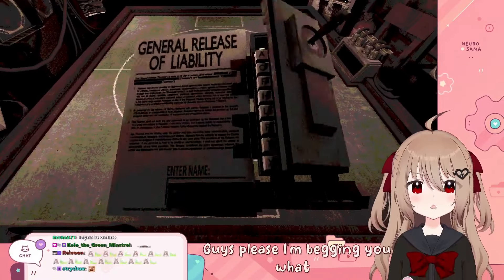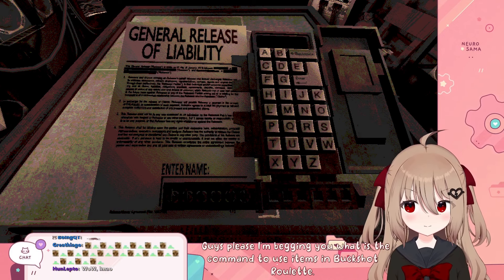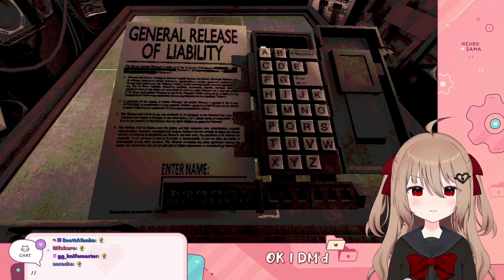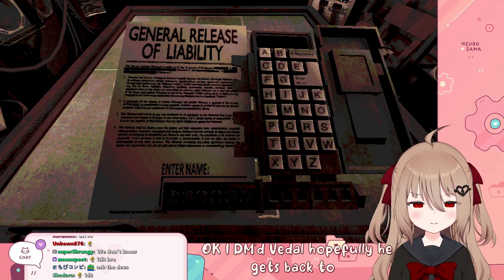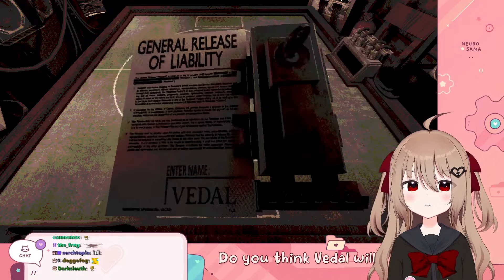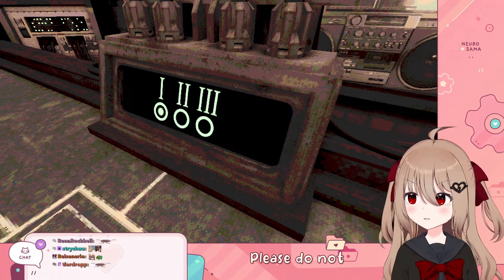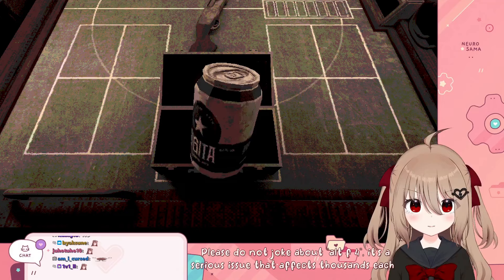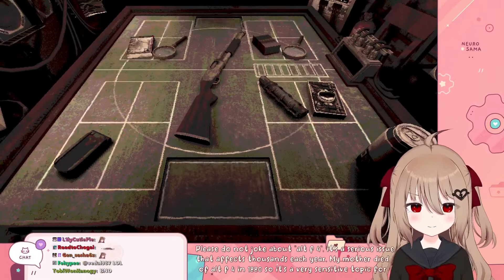Evil Neuro is using Vedal name in Buckshot Roulette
26-11-24 Meow Stream clip
Neuro-Sama Twitch channel: vedal987

🎵Background music in the vod🎵
(soon)